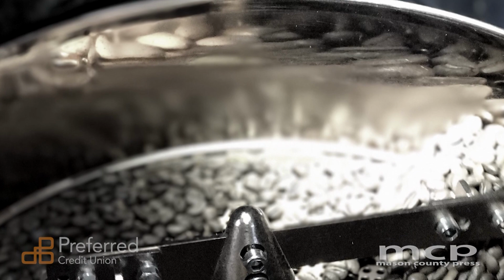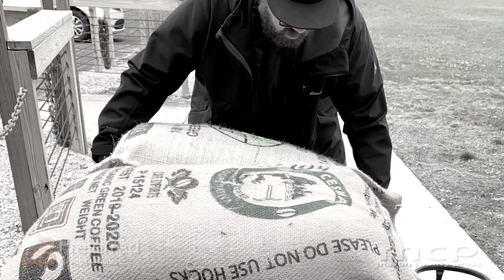The Makers: Omage Coffee Roasters.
The Makers is a presentation of Preferred Credit Union.

LUDINGTON- Tom Hinman and his wife Bethany know good coffee. Inspired by his late father-in-law, Bob Wrasse, Tom started roasting his own coffee on a cast iron skillet. His passion for coffee and interest in roasting grew his garage hobby into a retail business, Omage Coffee Roasters.

He now roasts at the Starving Artist Brewery using a drum roaster and purchases high quality coffee beans to make his artisanal roasts. Tom recommends investing in a burr grinder as a way to have a better home cup of coffee.

You can purchase Omage whole bean roasted coffees through Little Red Organics online farmers market (littleredorganics.com) at West Shore Market on US 10/31 in Amber Township near Scottville, at The Evergreen in downtown Ludington, at Starving Artist Brewery on South Stiles Road in Amber Township, and through Omage Coffee Roasters' Facebook Enjoy a cup of Omage coffee in downtown Ludington at Humani-Tea and Ludington Bay Brewery.

No portion of this story or images may be reproduced in any way, including print or broadcast, without expressed written consent.